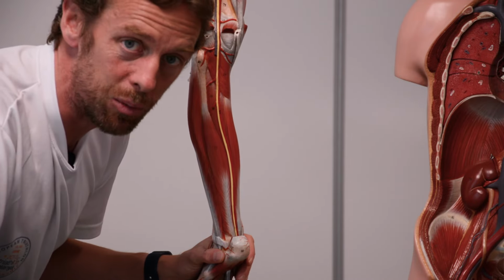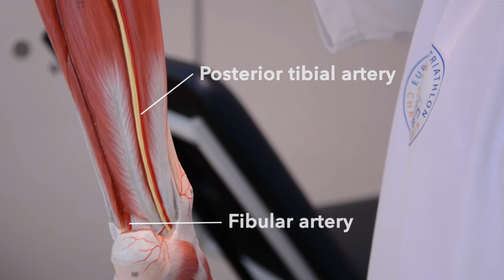Arteries of the lower limb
Last week we looked at the arteries of the upper limb, so let's follow the arteries of the lower limb too while we're in the mood. We'll see that many of the themes are repeated here.